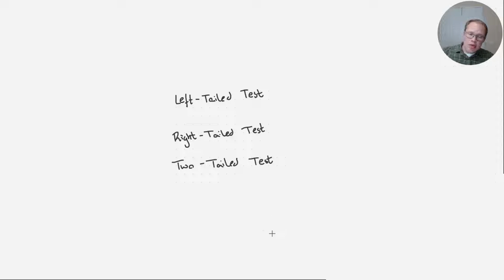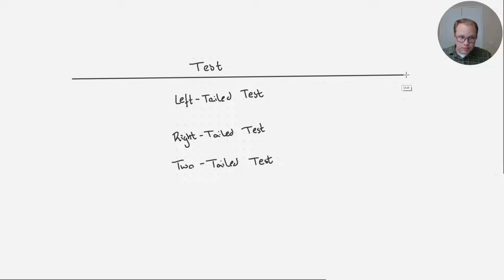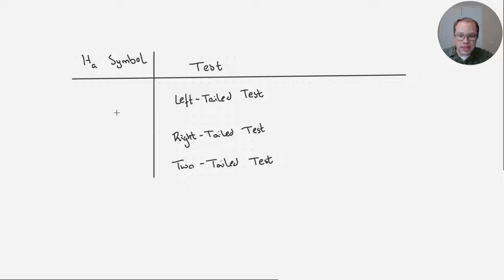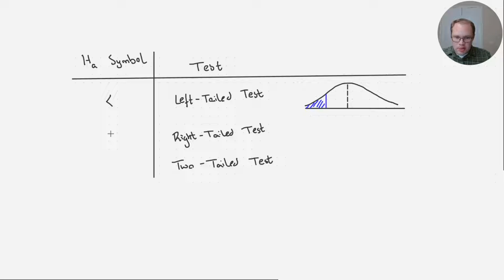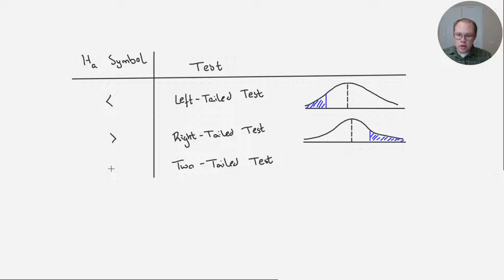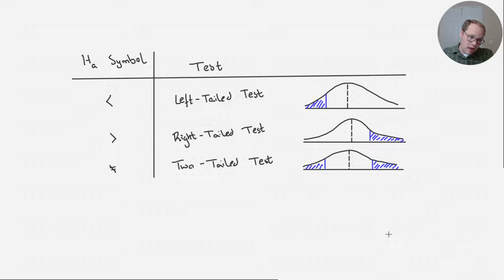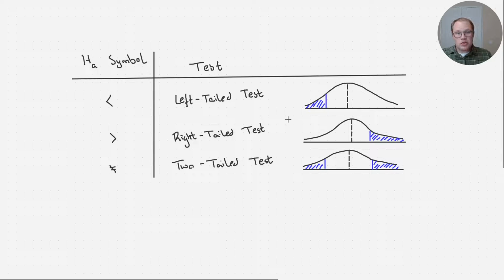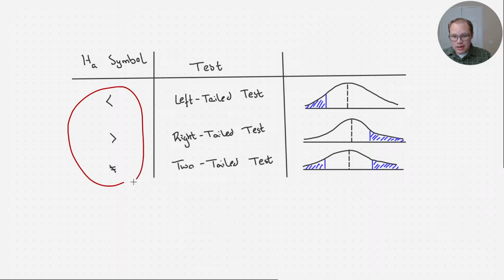6.4 Calculating the p-value